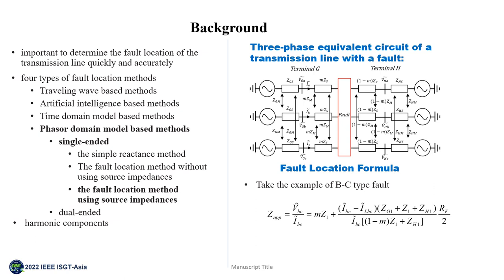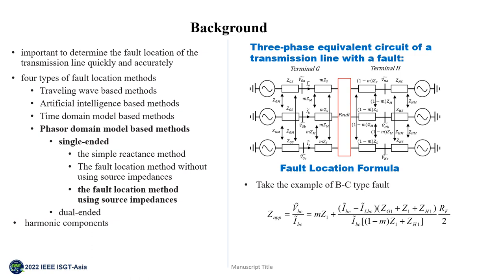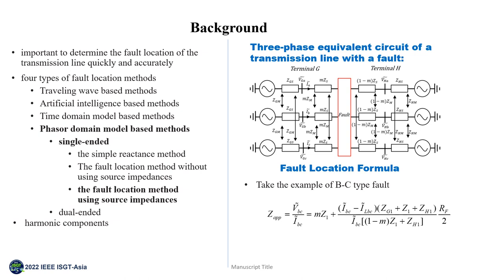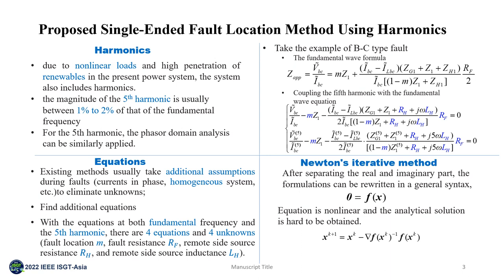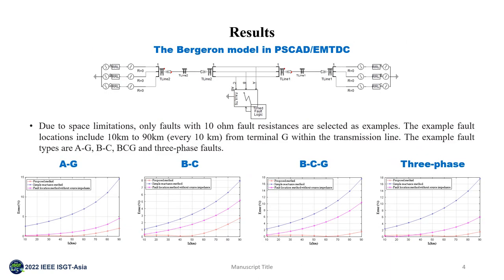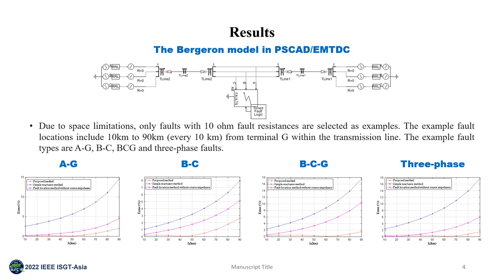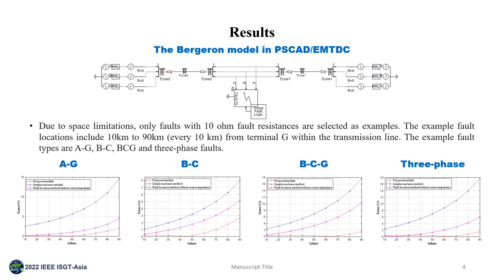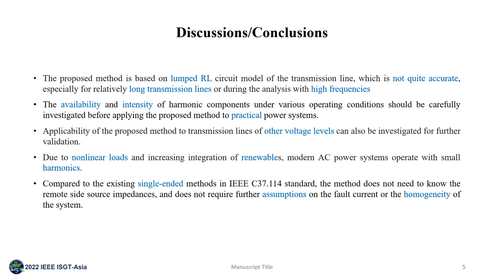PhasorDomain Single-Ended Trans. Line Fault Location Method Based on Harmonics w/o Remote Side Info.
Authors: Ze Liu, Yu Liu, Dian Lu, Mengzhao Duan and Jinhao Qiu